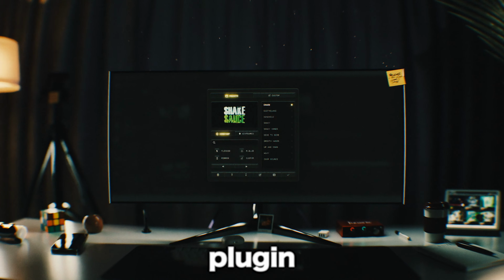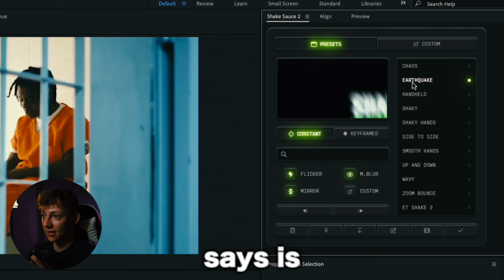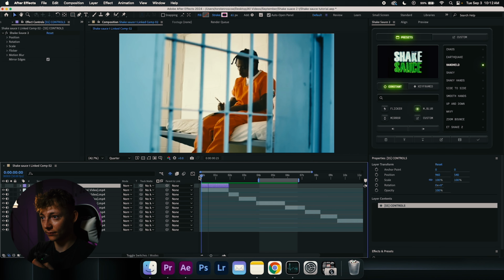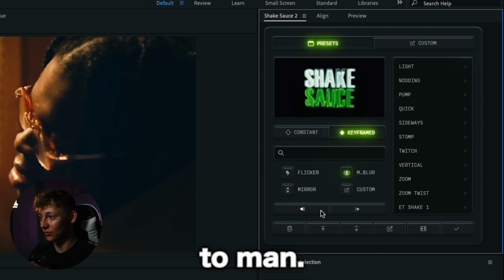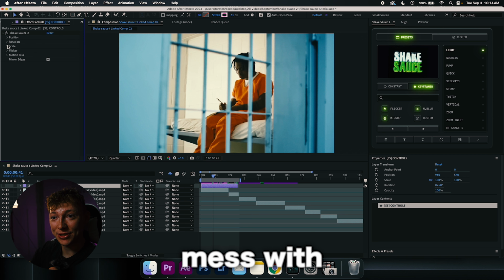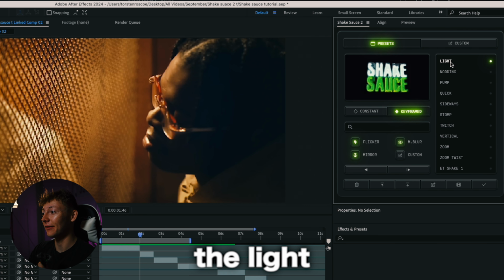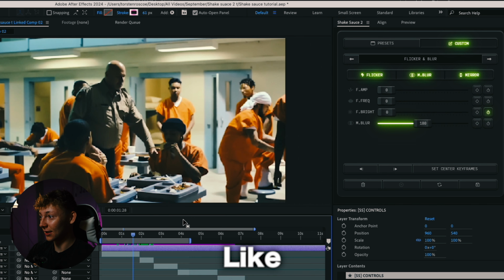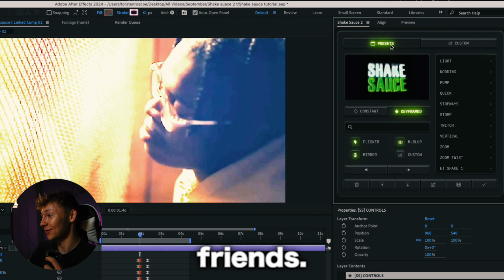The Best Shake Plugin for After Effects (FREE PLUGIN)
⏱ Buy 1 Get 1 FREE! Sale Ends December 2nd!